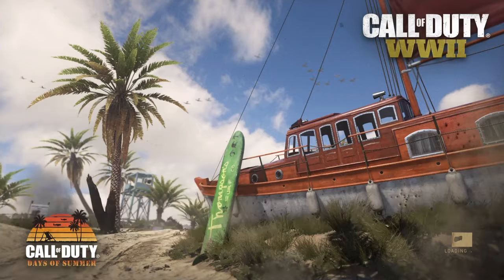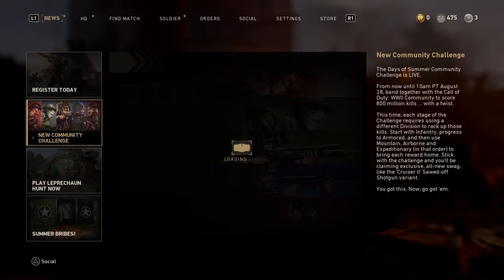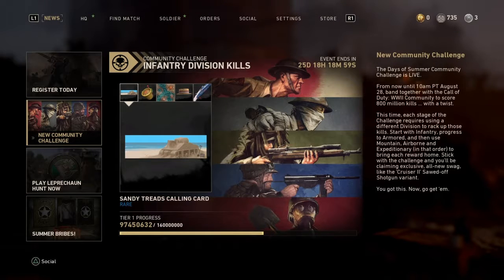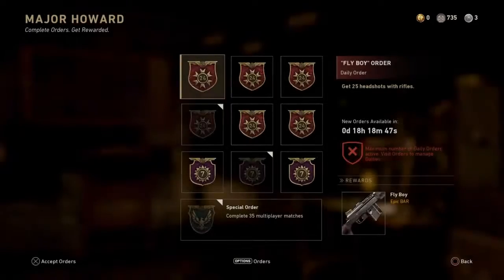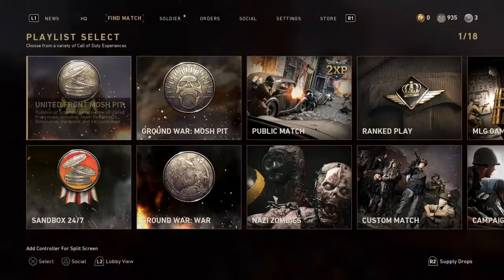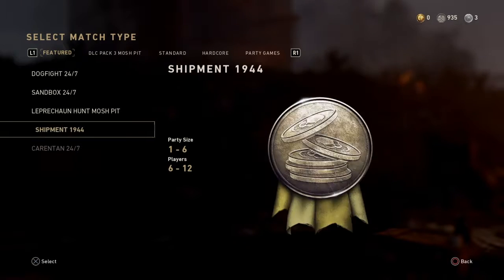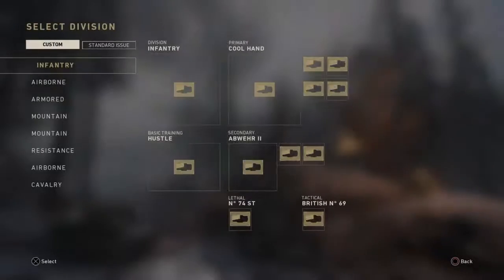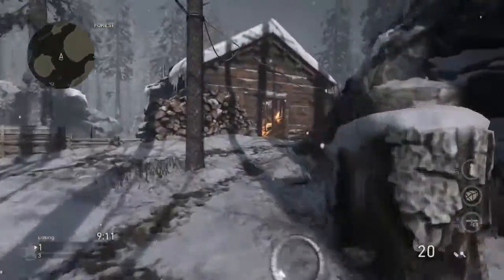Call Of Duty